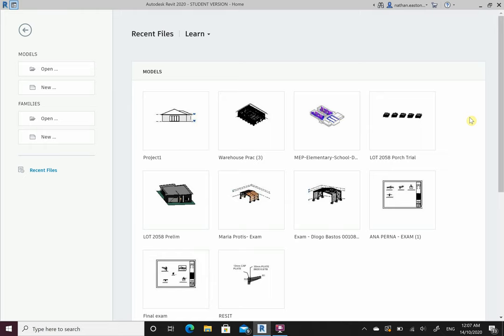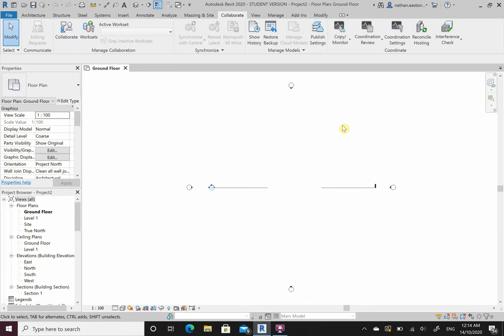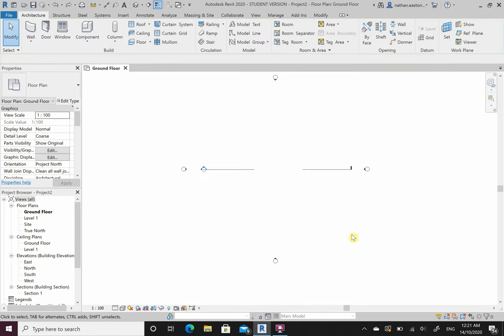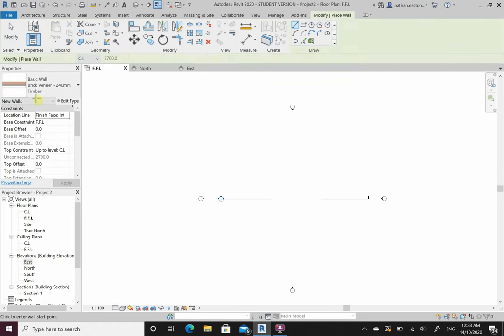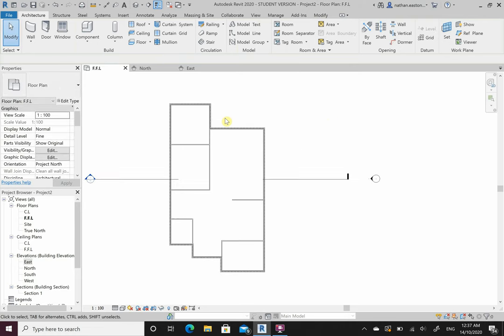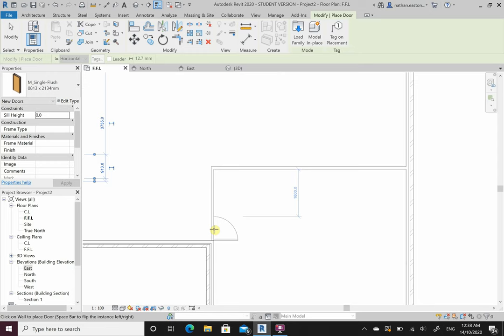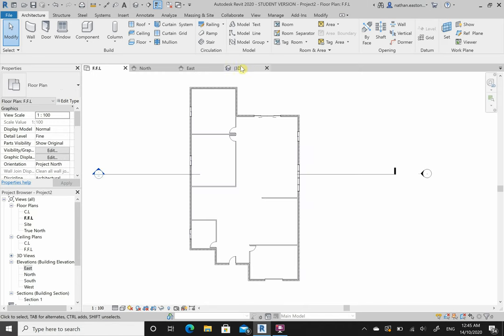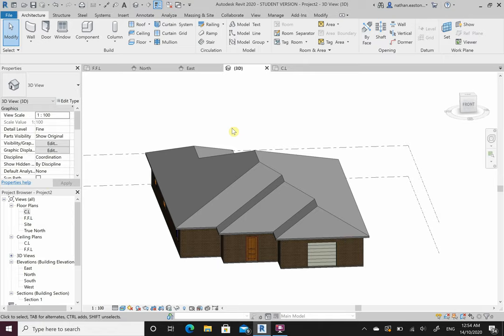Revit Arch Week 1